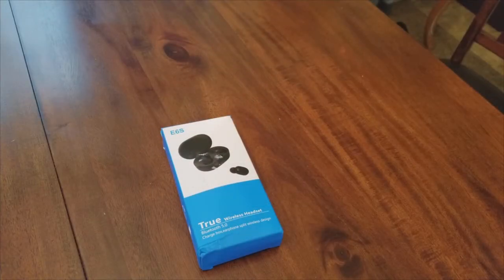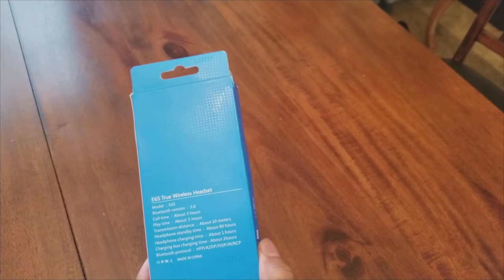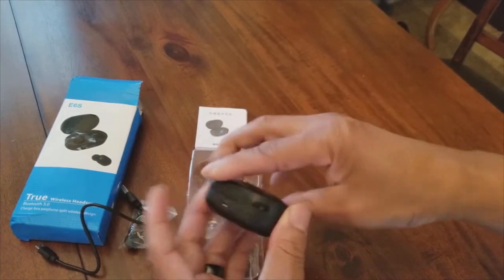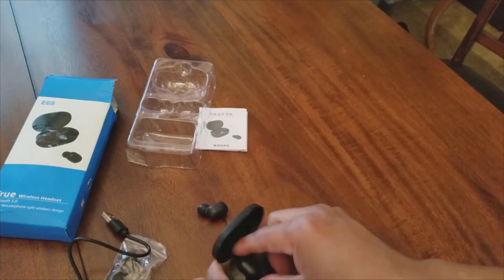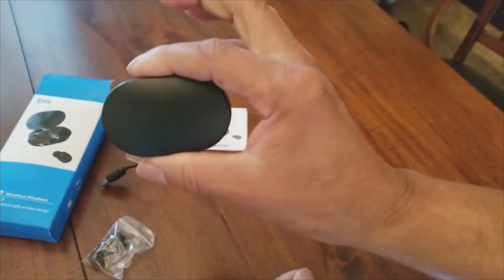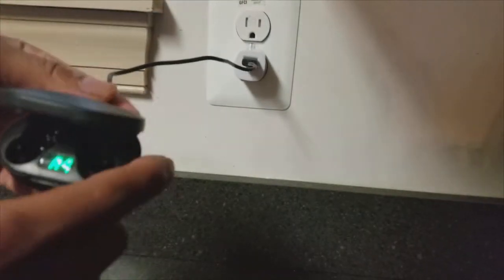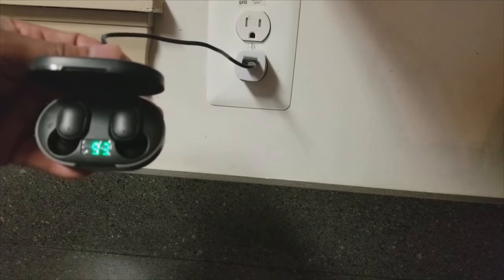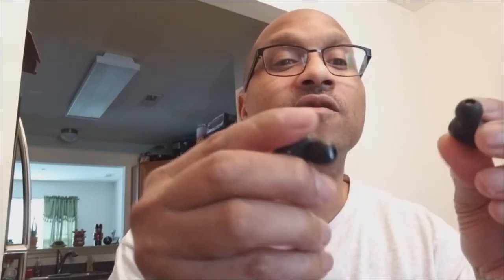Redmi Airdots Bluetooth ear Buds Unboxing & Setup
--New Technology Bluetooth 5.0:
--Automatically Connected and Long Battery Life:
--Lightweight and comfortable:
-Button Control and Voice Control:
--INTELLIGENT NOISE REDUCTION: